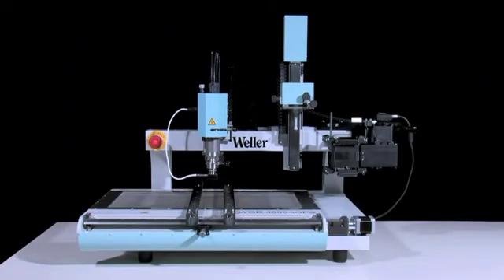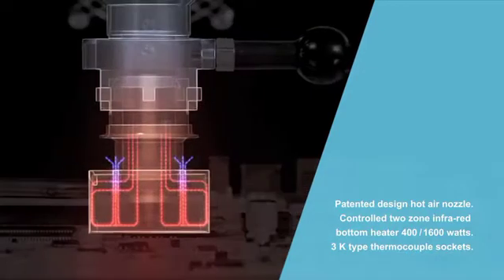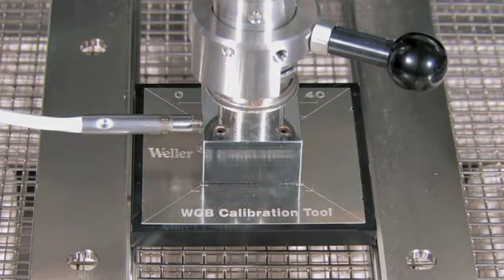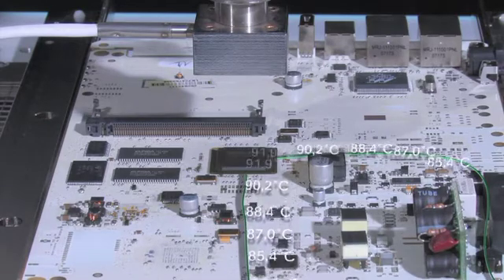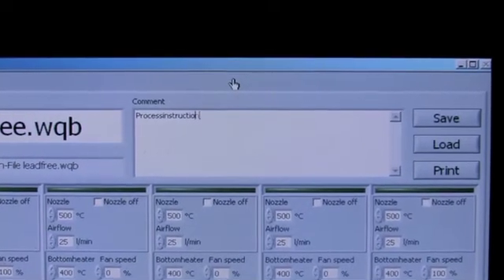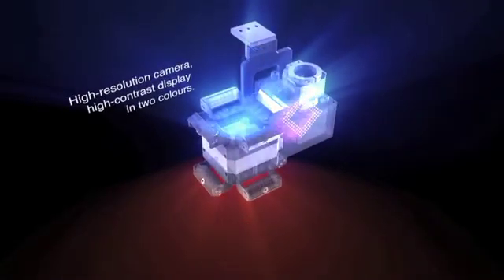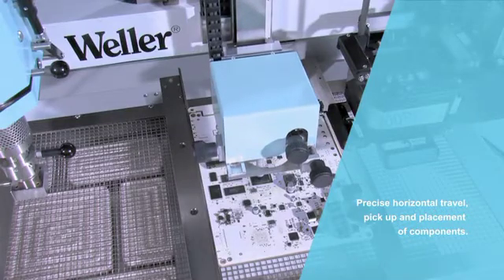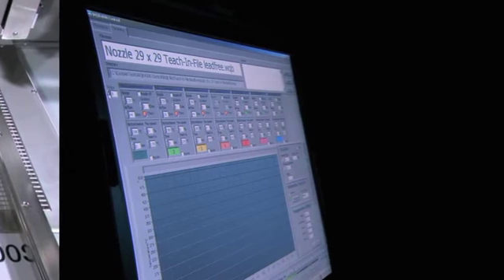Weller® WQB 4000 SOPS BGASMT Repair System - (9:27)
Another great product from the leading brand in professional-quality soldering equipment since 1945. The Weller® WR3M 1WQB 4000 SOPS BGASMT Repair System.  In addition to its famous irons and soldering guns, Weller® is also recognized as a leader in advanced electronic rework and repair equipment and irons for sophisticated industrial applications, as well as numerous products for DIYers and hobbyists.

Weller® - Bring The Heat.